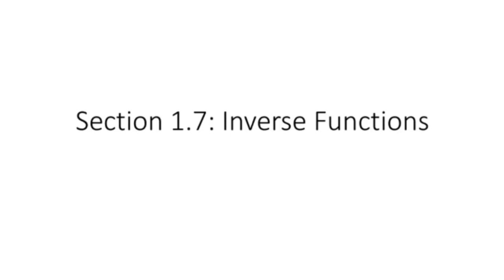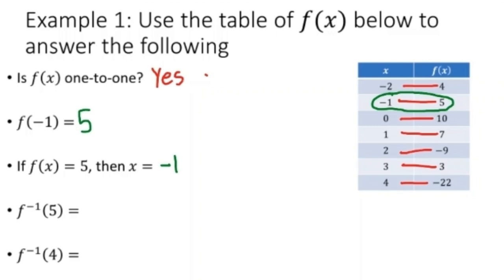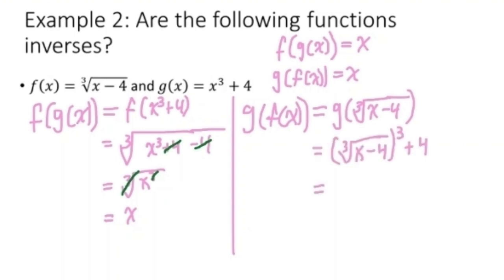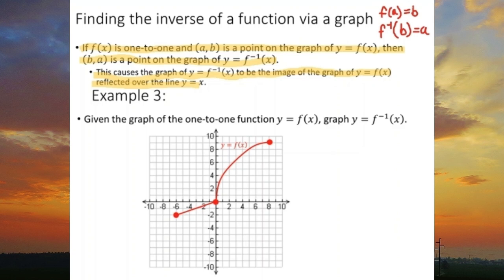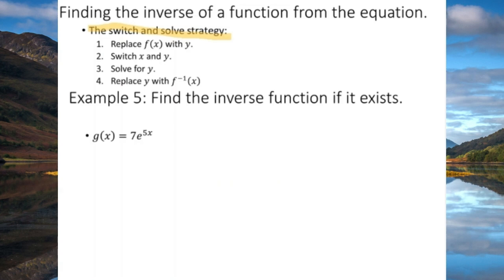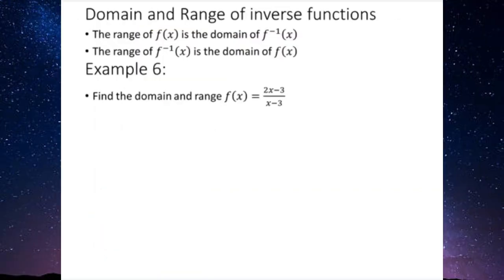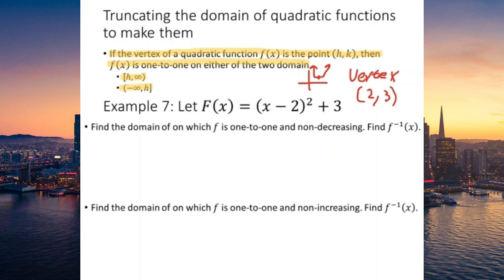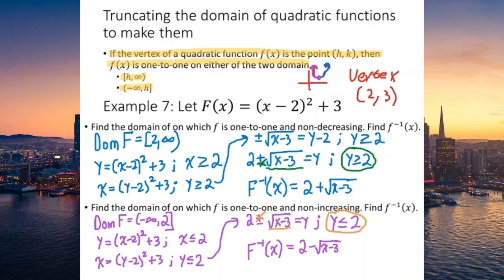MATH 1113 UNIT 1 Part 2 Section 1.7